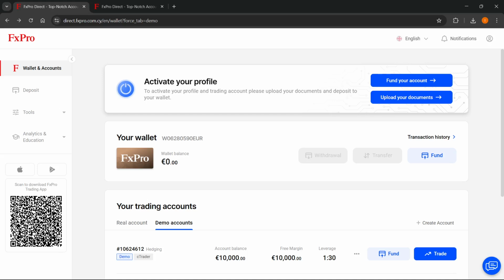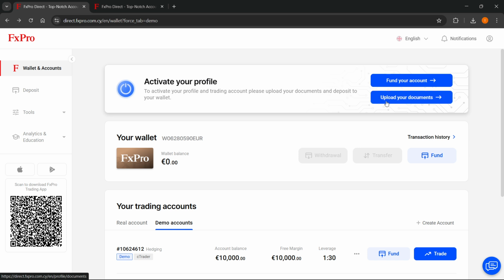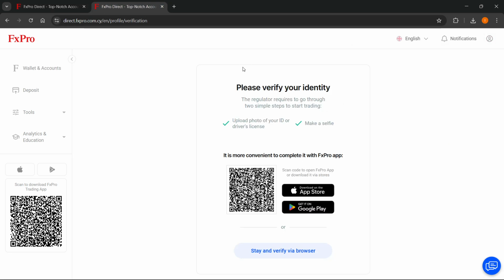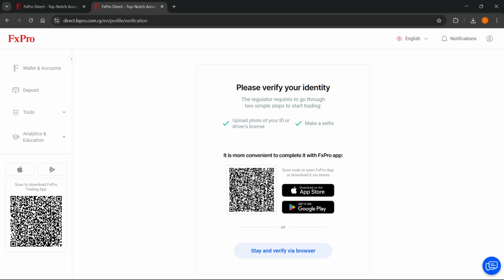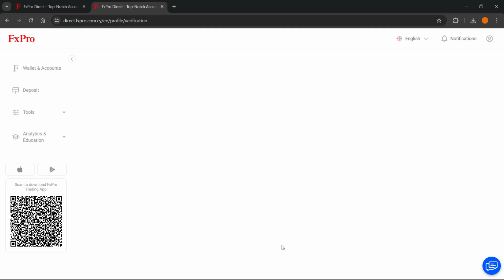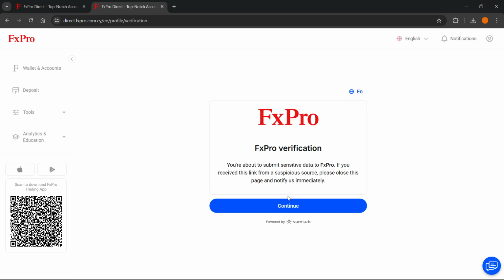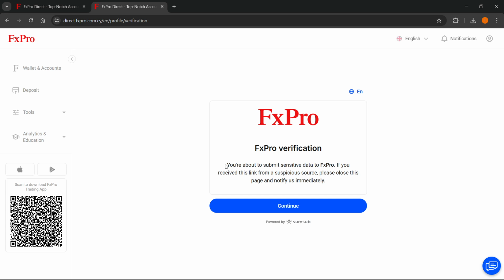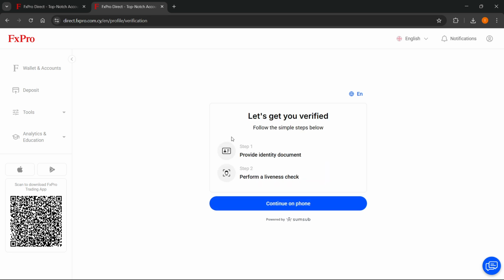How To UPLOAD DOCUMENTS On FxPro (QUICK & EASY) 2026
In this video, I'll show you how to upload documents on FxPro. This is a complete guide on how to submit your verification documents for KYC approval on FxPro in 2026. If you've been trying to verify your FxPro account by uploading ID and proof of address, this video will walk you through the entire process step by step!